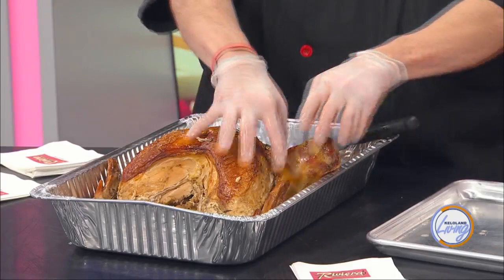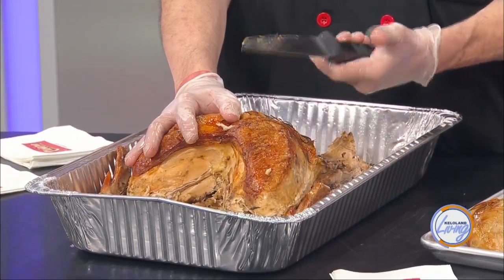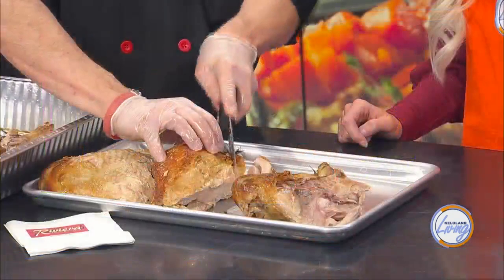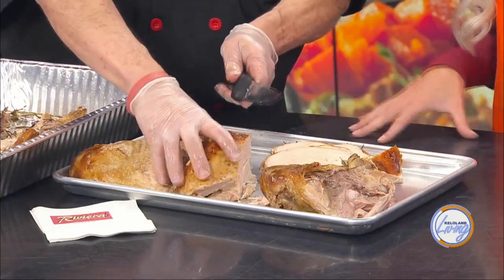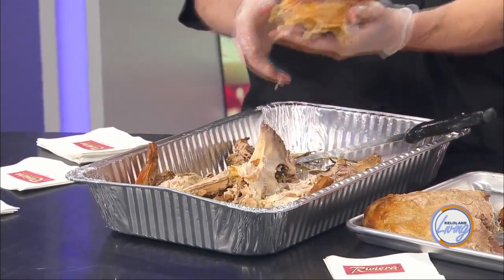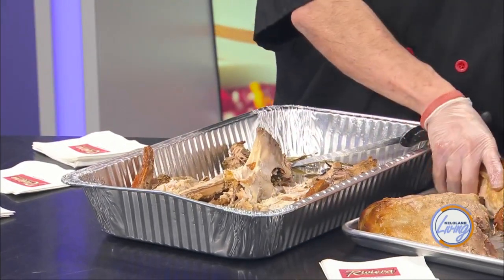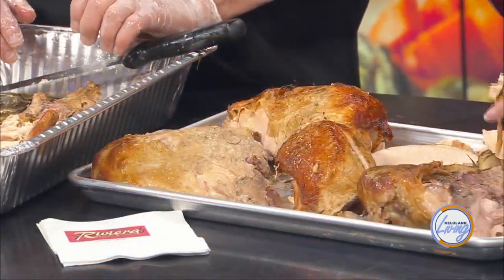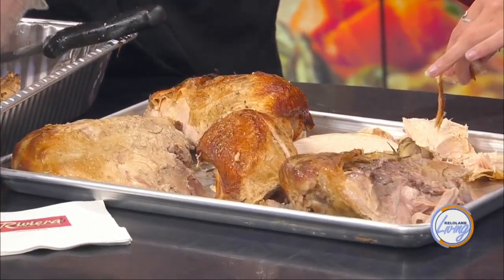KELOLAND Living: How to carve a turkey